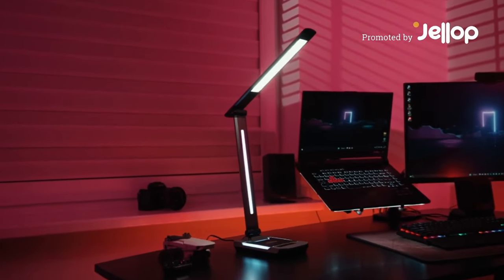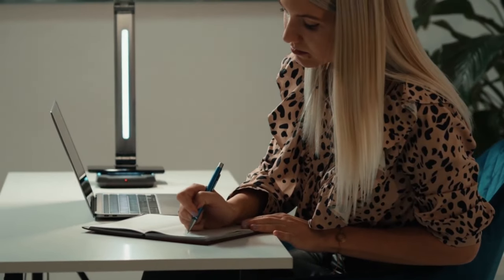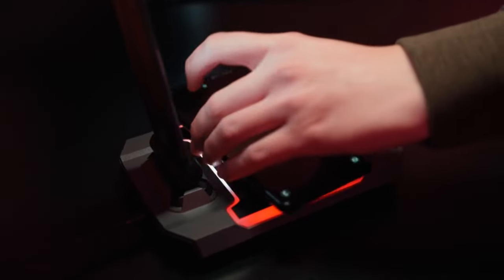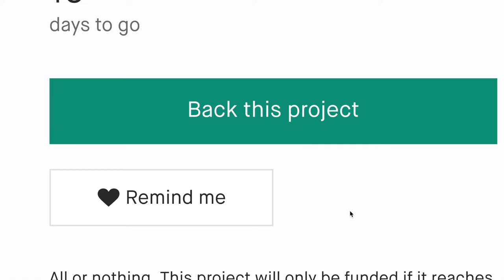Now on Kickstarter: Yeslamp Ace: Rgb Esports Dynamic Led Desk Lamp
Yeslamp Ace: RGB eSports Dynamic LED Desk Lamp
RGB Ambient Lighting | Mecha Style | Fast Wireless Charging Pad & PD Port | Natural Spectrum | Perfect for Gaming Setup, Working, Study